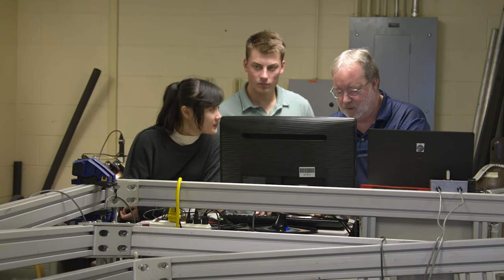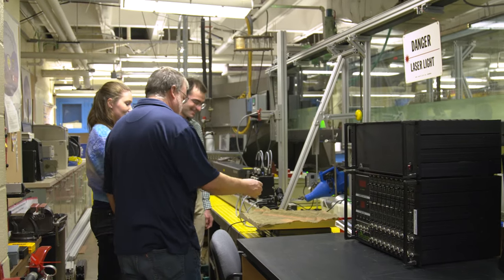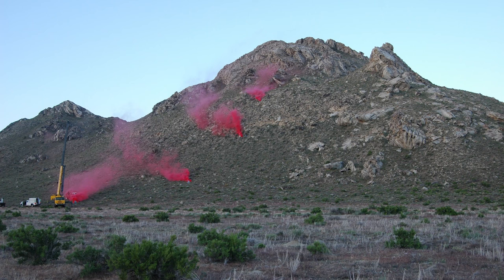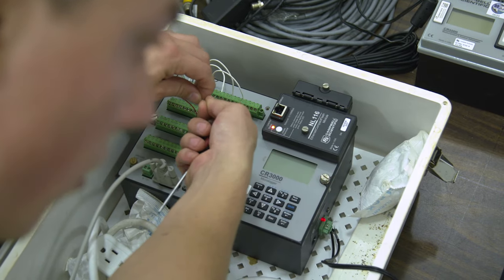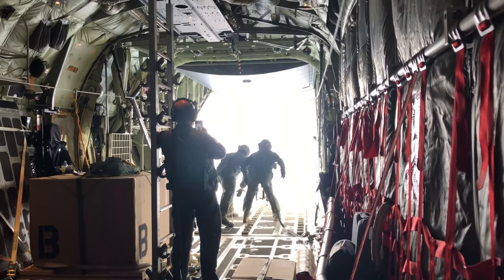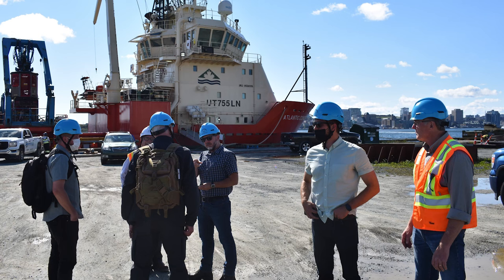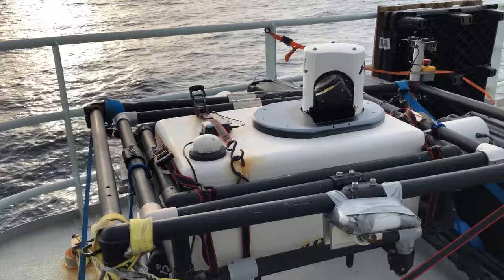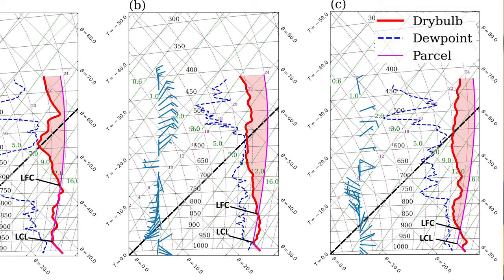Environmental Fluid Mechanics Laboratory, University of Notre Dame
Expansive, world-class research is going on at the Environmental Fluid Mechanics (EFM) Laboratory at the University of Notre Dame in atmospheric, oceanographic, and urban fluid mechanics investigations. The Lab is focused on identifying the major challenges the world is facing today, building the instruments needed to measure them, deploying and gathering data, and ultimately simulating and modeling the solutions we need.

The Lab works on many scales from thousands of kilometer planetary waves and climate variability to micrometer-scale fog droplets based on the development of in-house instrument clusters and novel instrumentation. These are deployed around the world - including research vessels, aircraft, land stations, and remote islands. These are complemented by computational fluid dynamics simulations, as well as controlled laboratory experiments to discover and quantify new phenomena, all to develop a holistic picture of environmental motions.

Funded by the US Office of Naval Research, US National Science Foundation, the Department of Energy and Wayne, and Diana Murdy Endownment at the University of Notre Dame, the Lab is applying this work to problems of consequence and with a view to the application of the solutions they find.

In the Atlantic, the C-FOG and Fatima projects are investigating marine fog formation, and the complex interaction of climate and water droplets at a wide range of scales – going from observation via sensors and ships across the region, through understanding the physics involved, to high-resolution numerical simulations.

In South East Asia researchers are operating out of five countries in Southeast Asia (Sri Lanka, India, Maldives, Seychelles, and Singapore) to understand the intraseasonal oscillations in the Bay of Bengal that lead to monsoons in the region.

In Santa Barbara, an NSF-funded project is looking at airflow over mountains, the complex processes that can lead to phenomena like hydraulic jumps, cold pooling, daytime conductive eddies, and ultimately turbulence that’s highly disruptive to aircraft both manned and unmanned.

In Chicago, the Lab is working on a Department of Energy-funded project to understand the impact of climate change on the urban microclimate right down to the pedestrian scale. This is an extension of existing work with the City of Chicago to model and plan for climate change mitigation, including the planting of trees.

Through working around the world, collaborating at the highest levels globally, designing and deploying state-of-the-art instrumentation and working on sophisticated physical and numerical models, the Environmental Fluid Mechanics (EFM) Laboratory at the University of Notre Dame is a vibrant, collaborative environment working on the solutions we need for a changing world.